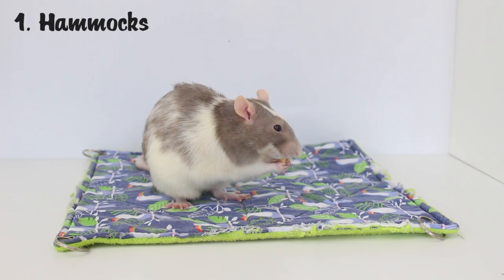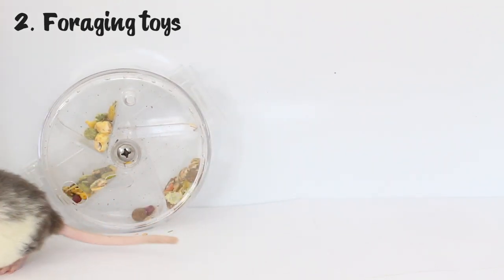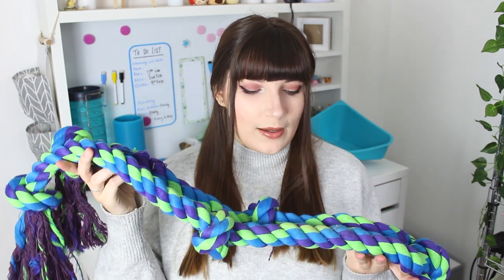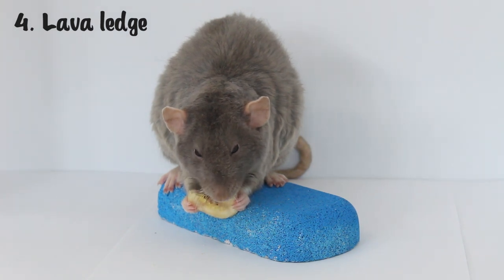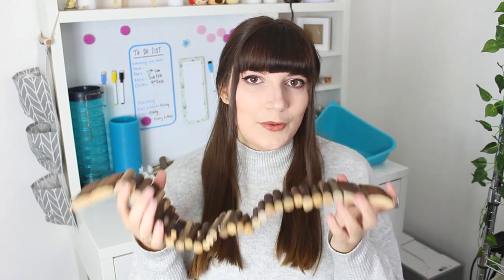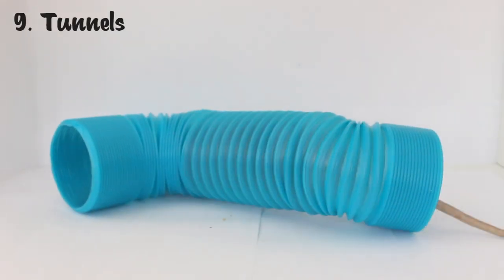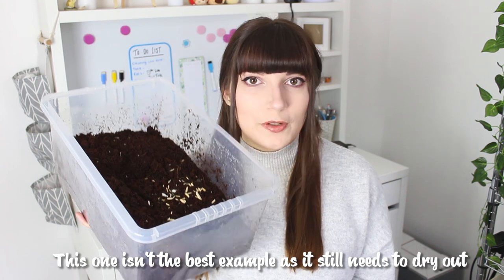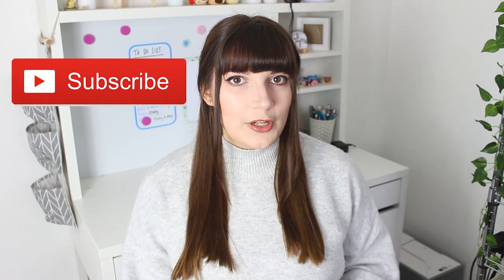THE TOP 10 ITEMS FOR RATS!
⭐Items shown⭐:
Foraging wheel
Foraging rat
Dog rope: B&M
Tie holder: IKEA
Lava ledge
Sputnik/ Spacepod
Wooden bendy bridge
Rat ladder
Wooden branch chew toy
Blue chew toy: Pets at home
Litter tray
Extending tunnel
Hanging tunnel

🐭 | INFO | 🐭